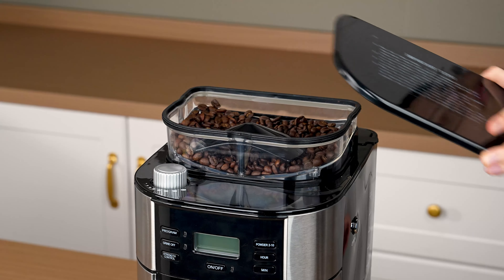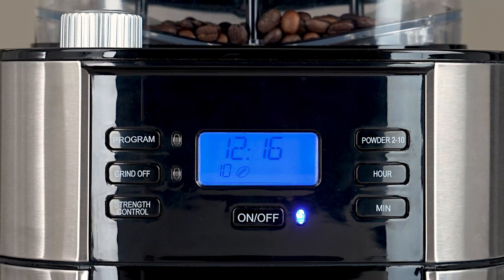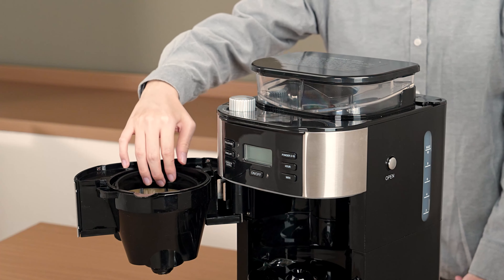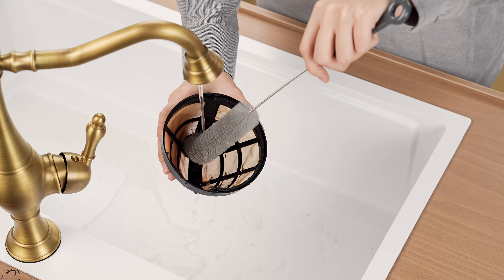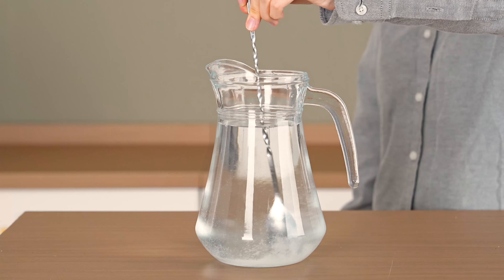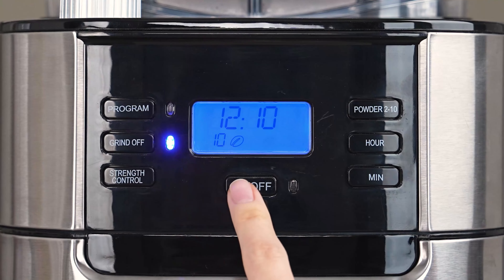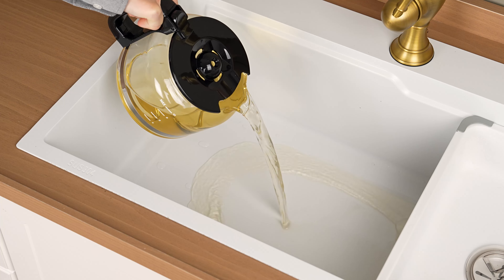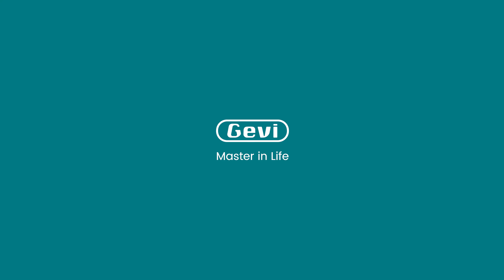How to descale and daily clear your Gevi Drip Coffee Maker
Maintain exceptional brewing quality by following a simple, effective descaling process for your Gevi drip coffee maker. This routine ensures optimal performance, helping you achieve rich, flavorful coffee every time.

Your Gevi Grind and Brew Coffee Maker is designed to deliver rich, flavorful coffee with every brew. To ensure it stays in top condition and maintains the quality you love, regular descaling is essential. Follow these simple steps to keep your coffee maker running smoothly:

Descaling Steps for the Best Auto Drip Coffee Maker:

Clean the bean hopper and empty any remaining coffee grounds.
Remove the filter ring and discard the grounds.
Brush the filter to eliminate residue.
Prepare a solution with citric acid descaling powder dissolved in water.
Fill the water tank with the solution up to the ‘MAX’ line.
Run the Cleaning Cycle: Press ‘GRIND OFF’ and then ‘ON/OFF.’
Complete the Cycle: When finished, discard the water.
Rinse Thoroughly: Refill with purified water, then run the cycle three times for a deep clean.
Now your Gevi 10-Cup Drip Coffee Maker is ready to deliver high-quality brews once again! To enjoy consistent flavor and performance, descale monthly, or weekly if you have hard water.

👉 Follow us for more Gevi drip coffee maker reviews and tips to get the most from your machine.

Watch other films on How to Set the Time Zone on Gevi Grind and Brew Coffee Maker